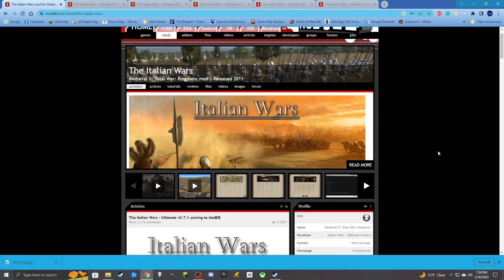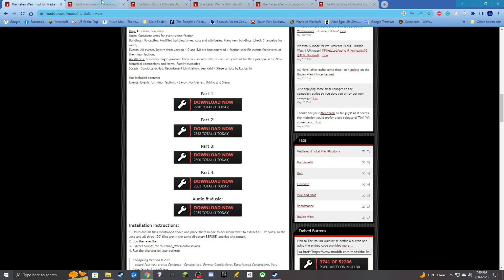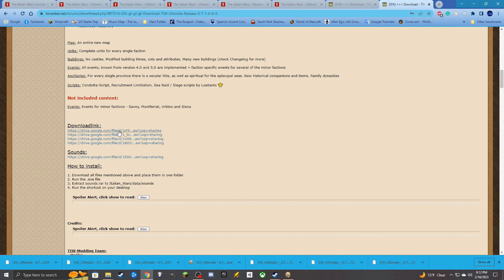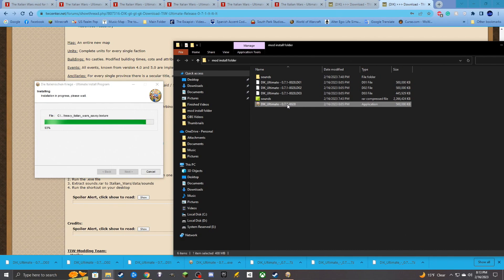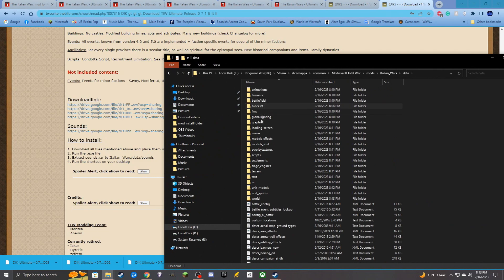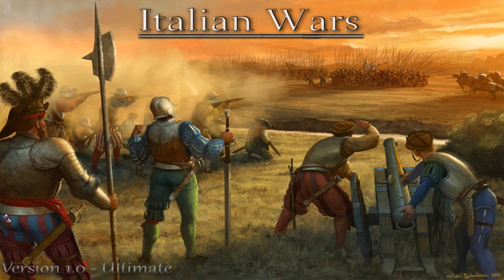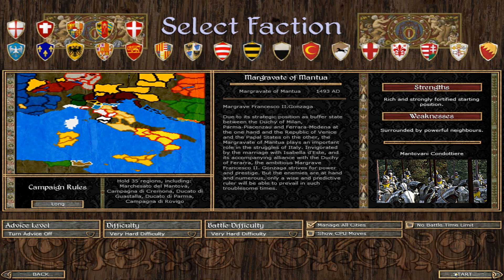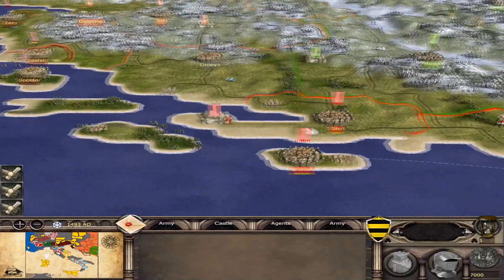How to Install Italian Wars Ultimate v0.7.1 for Medieval II Total War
A Medieval II Total War Mod installation guide for the most recent Italian Wars Ultimate version 0.7.1

0:00 - Intro
0:29 - Downloading the 7zip files
1:07 - Extracting the 7zip files
1:31 - Possible Moddb File Corruption?
2:40 - Finding the game location
3:27 - Moving the Audio files
4:25 - Running the game
4:54 - Game is running
5:45 - Campaign Map